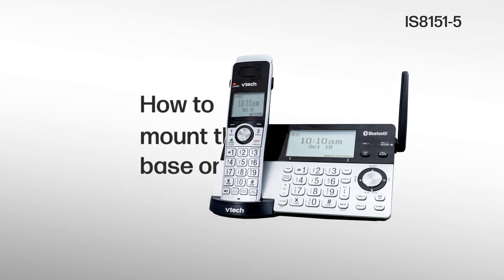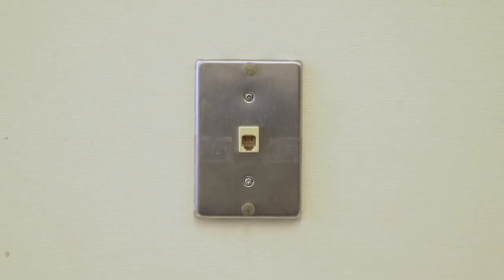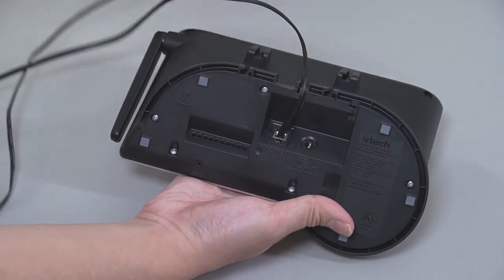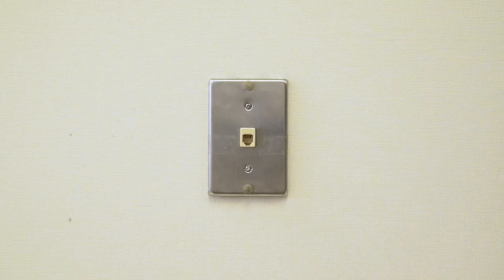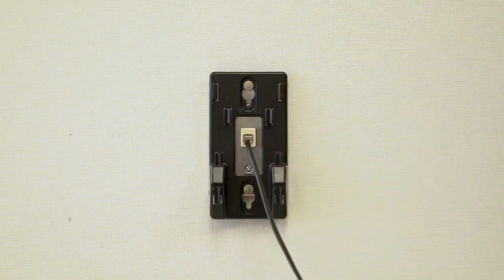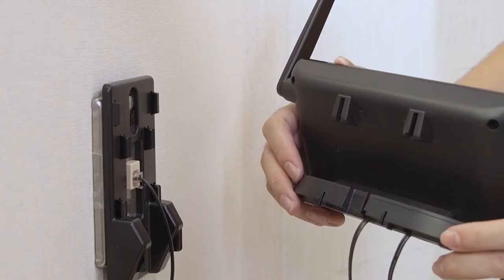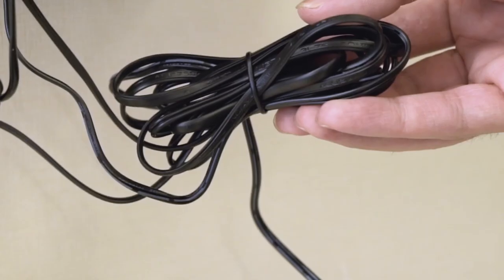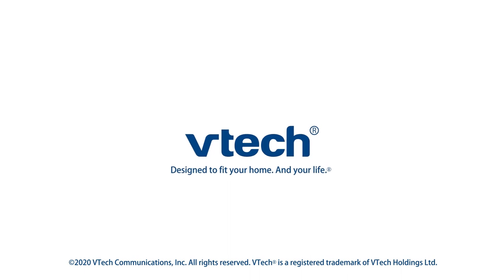Mount the telephone base on the wall - VTech IS8151-5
Want to mount the telephone base on the wall? Here is how.